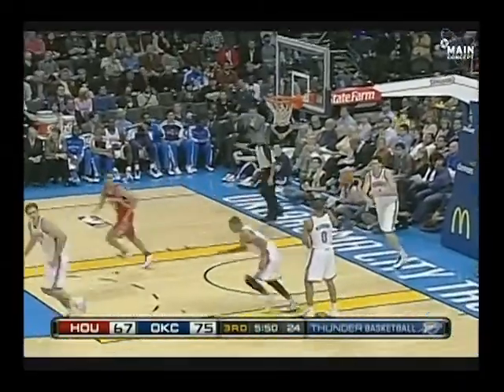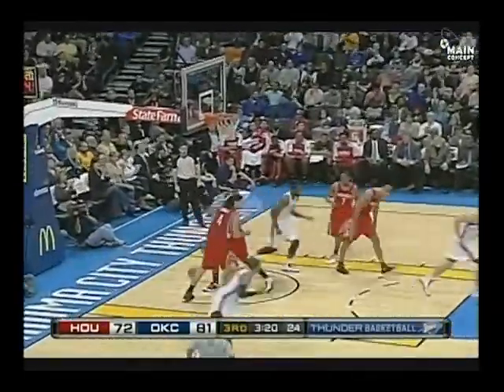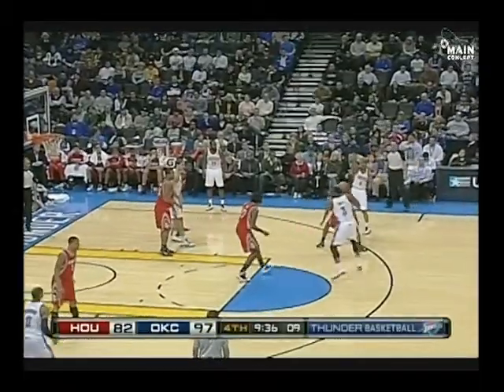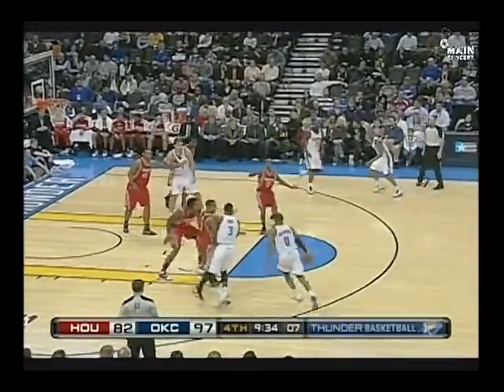Houston Rockets vs. Oklahoma City Thunder - 11.17.10